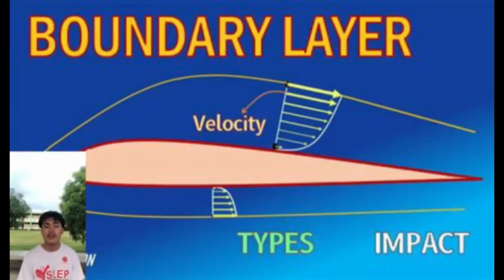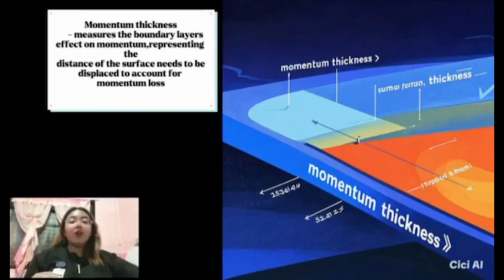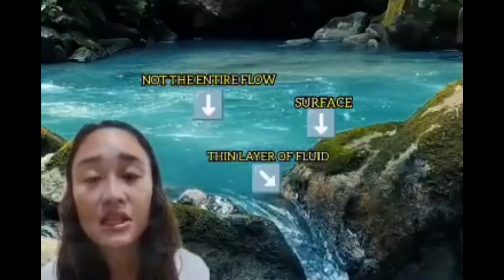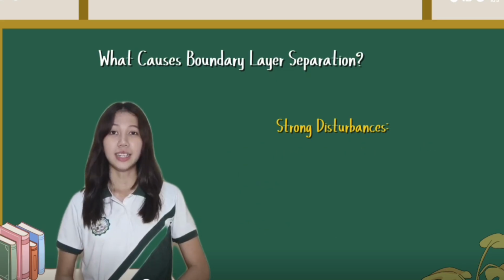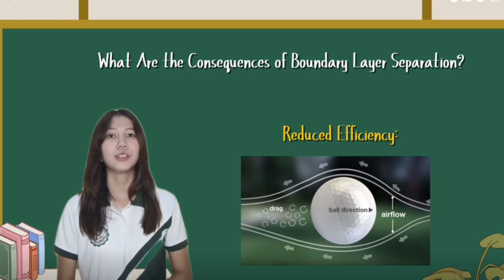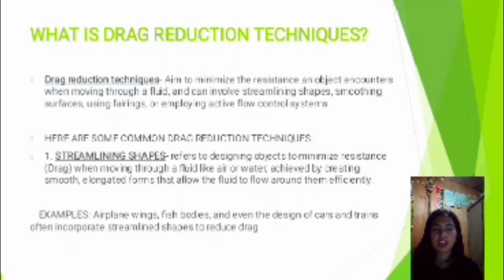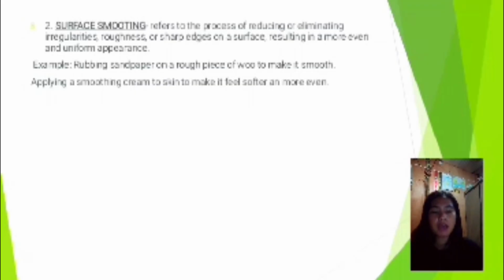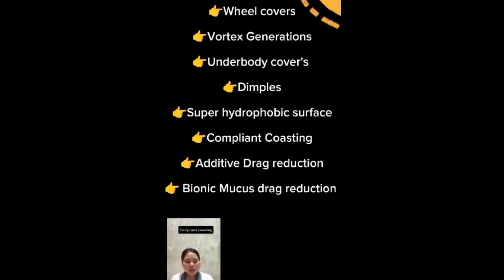GROUP 1: Boundary Layer Theory